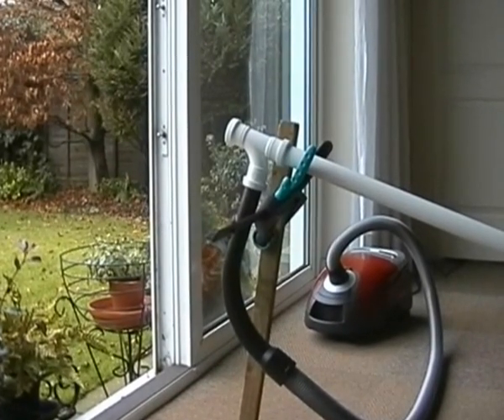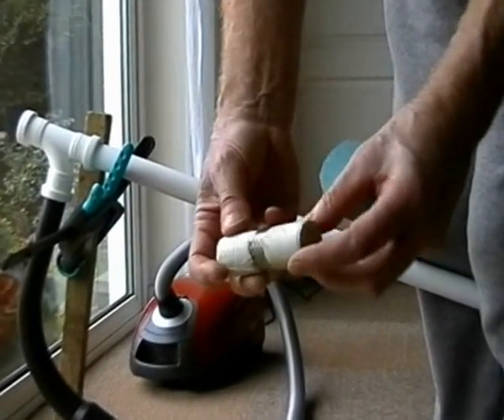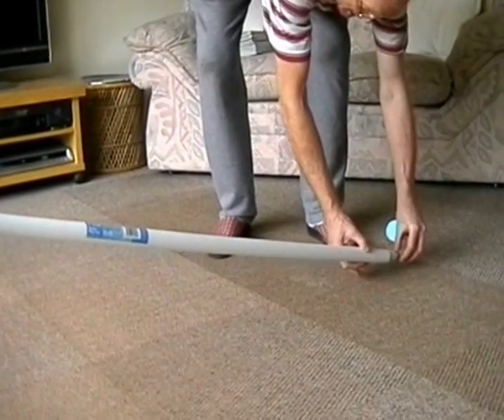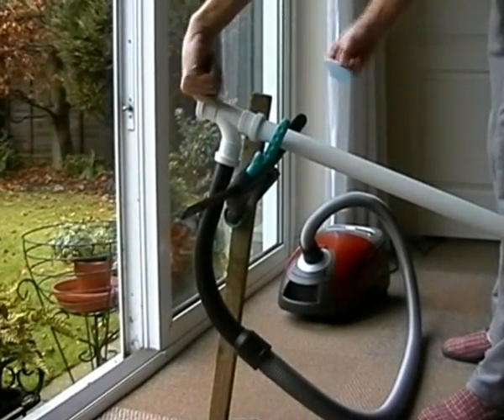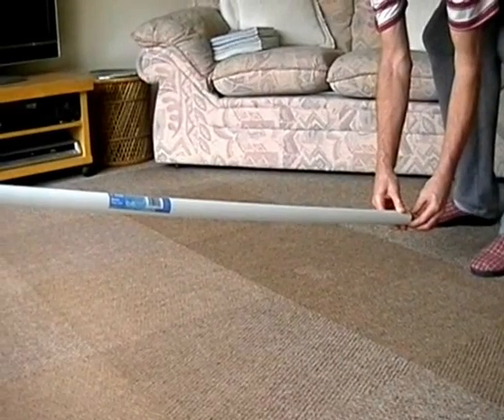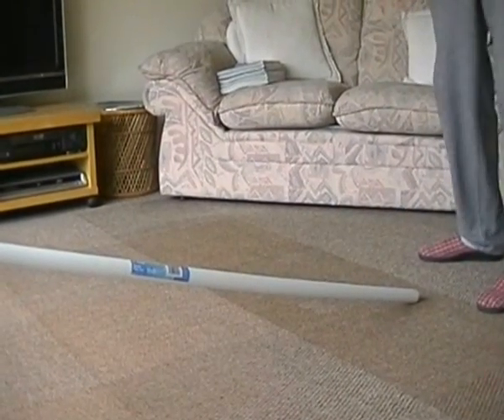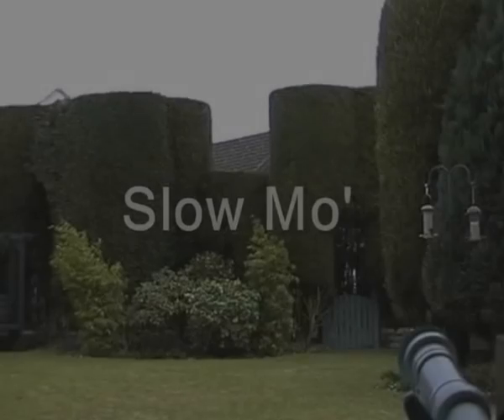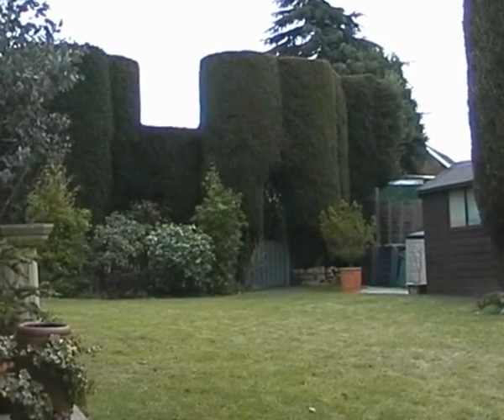Sunday Science Project 4: Vacuum Artillery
In this project, we use the suction from a vacuum cleaner to accelerate a missile along a length of drainpipe. To ensure maximum suction we place a small piece of card at the muzzle ed of the pipe. The inertia of the missile simply blasts the card away and the missile then continues along its trajectory.
P.S. Sorry for the skip glitch at 1:10 that is a classic error that happens alot when editing, the video took 2 hours to upload, so it would be a waste of time to do it again!